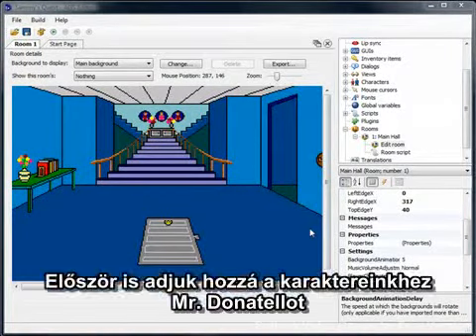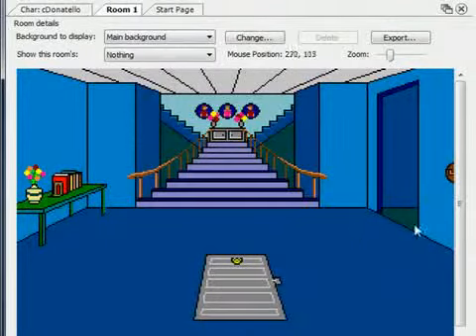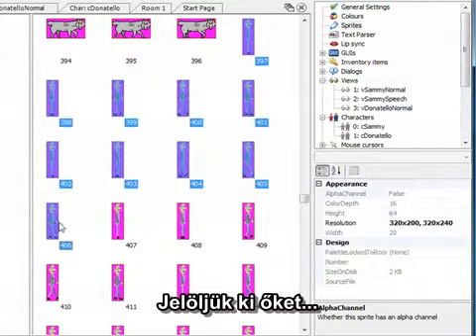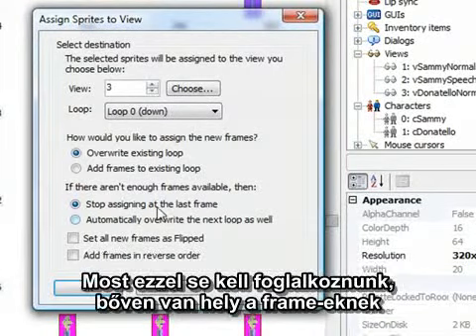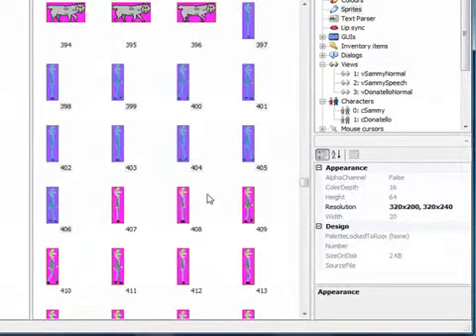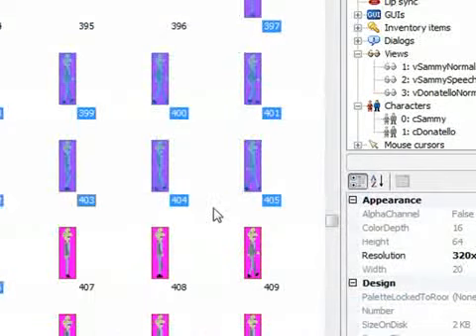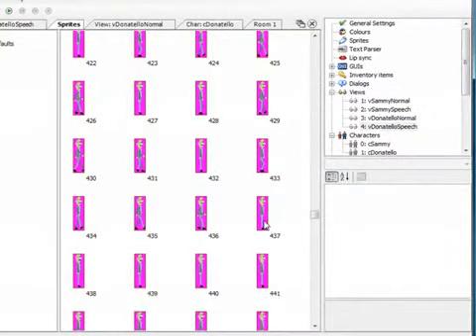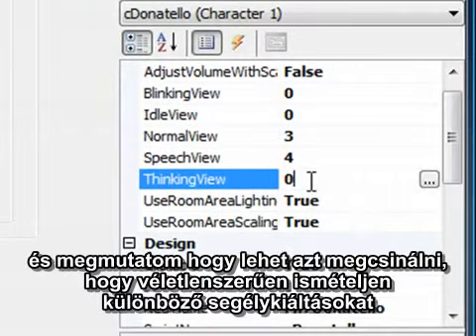AGS Tutorial - 8. rész: Új karakter hozzáadása, view készítése assign to view-al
Ha érdekel a játék készítés, gyere el az oldalunkra! Találsz magyar cikkeket és videókat, illetve a fórumunkban személyes segítséget is kaphatsz!

A tutorial videót készítette: densming
Magyar felirattal ellátta: Fehér Roland

A 8. rész tartalma:
-Új karakter hozzáadása
-View-ok készítése
-Assign to view funkció használata
-Normal view, Speech view készítése
-View hozzárendelése karakterhez